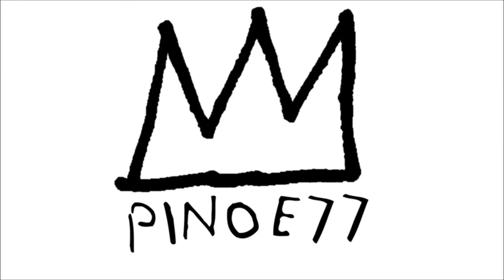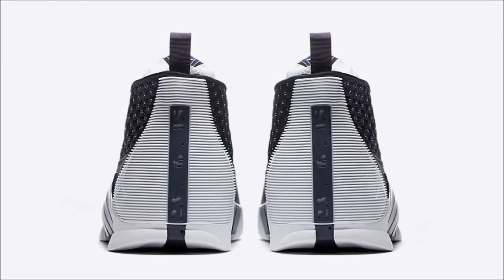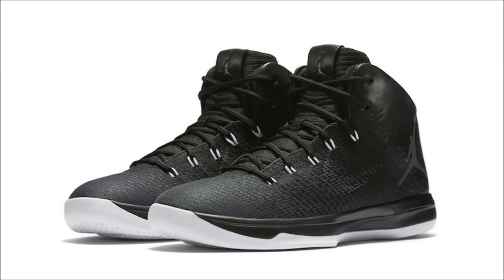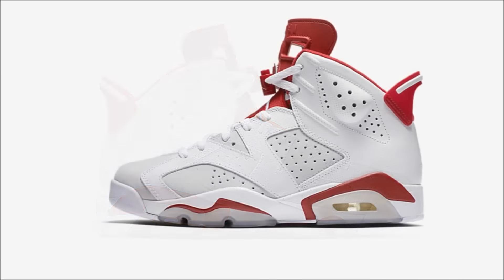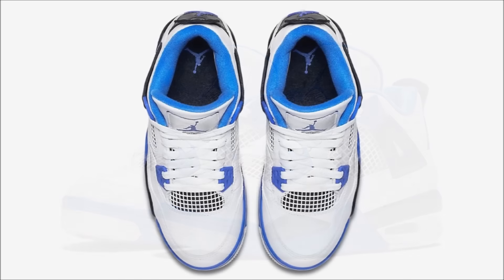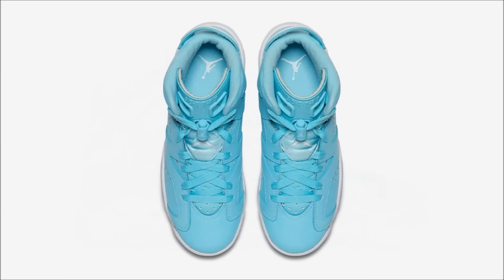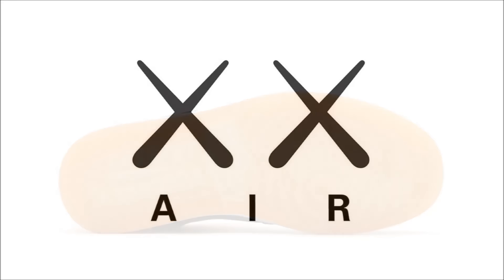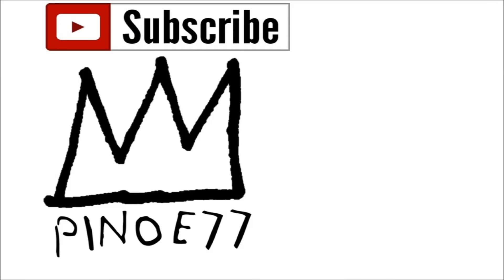MARCH 2017 AIR JORDAN RELEASES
Here's a look at March's releases.  Some of the bigger releases of the month include the Air Jordan 4 Motorsport, Air Jordan 4 Kaws, Air Jordan 3 Atmos and more!!